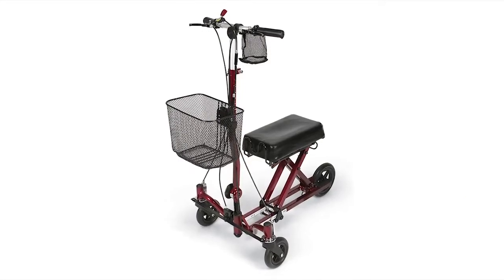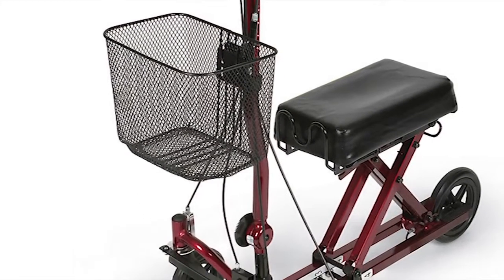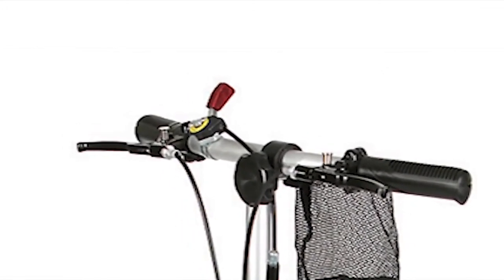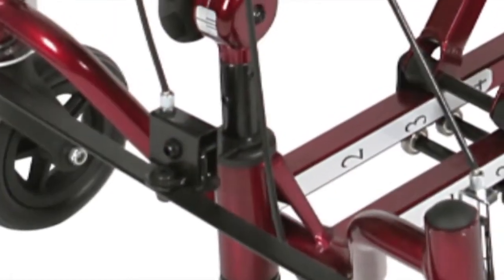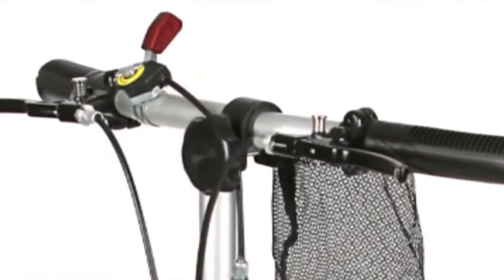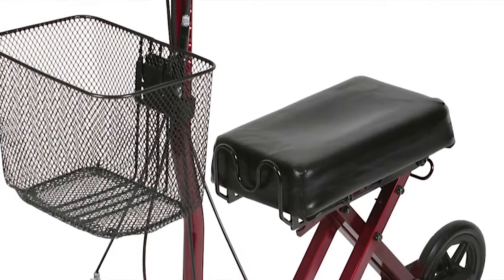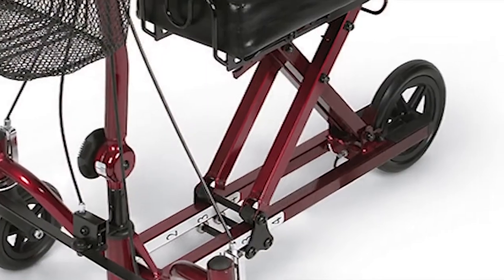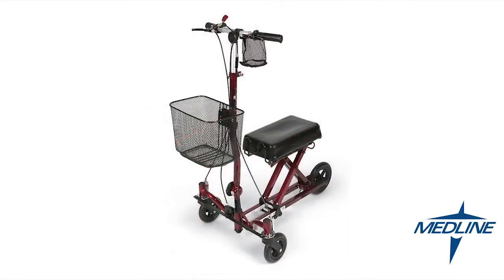Medline Weil Knee Scooter G2 | 1800Wheelchair